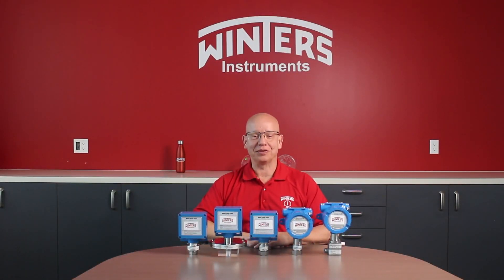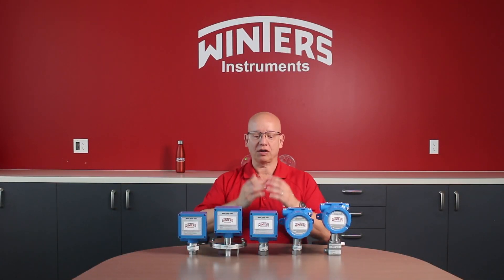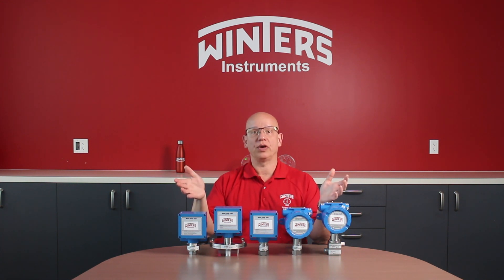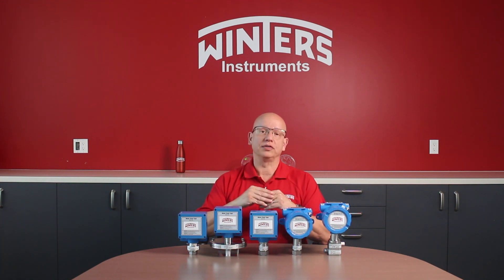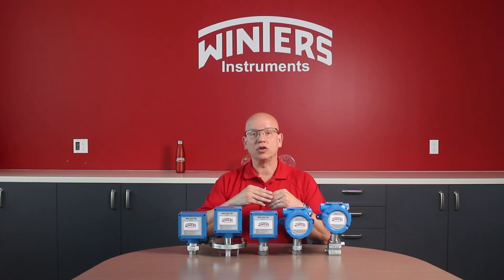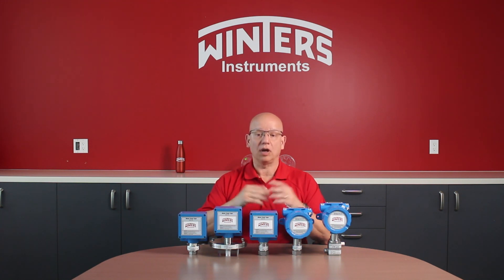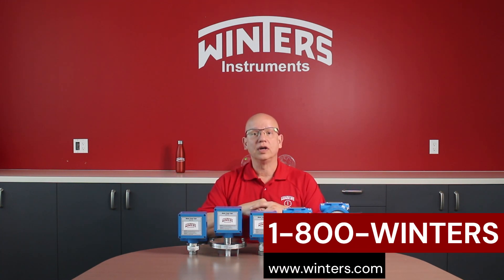Introducing our new WPS line of pressure switches!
Winters is introducing a brand new lineup of eight pressure switches, aimed at the process customer and industrial market.

The new series is built for accurate measurements in the toughest environments. The series covers pressure ranges as low as inches of water to 4,000 psi, and also covers differential pressure measurements.

The UL-listed enclosures meet explosion-proof requirements for Class I Division 1, and the series has an IP68 rating against dust and water submersion. Fixed (15 amp) and adjustable (20 amp) deadband options are available with 1% repeatability throughout the range.